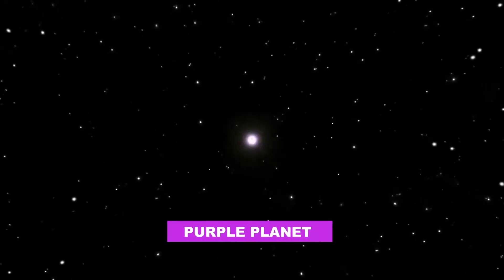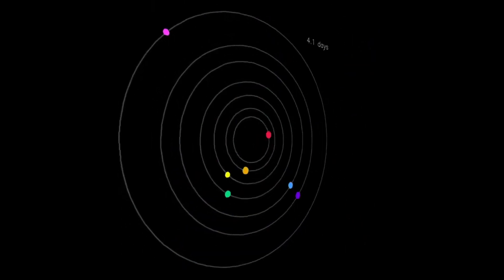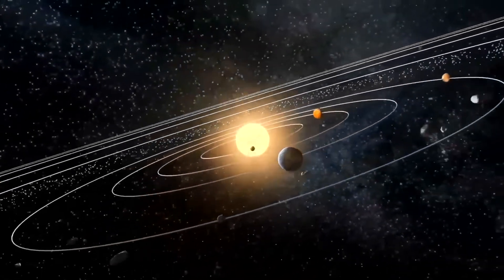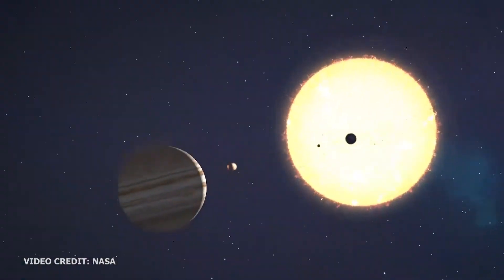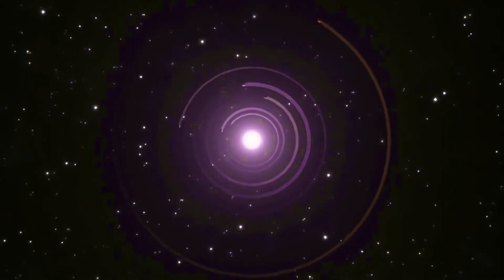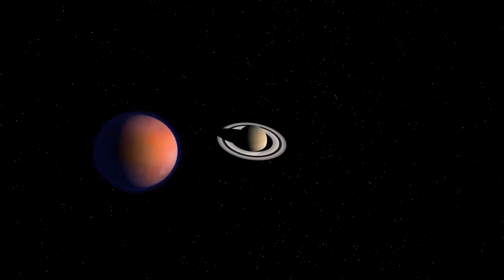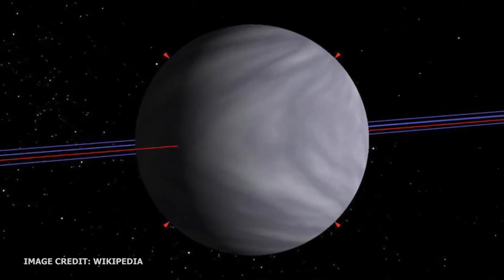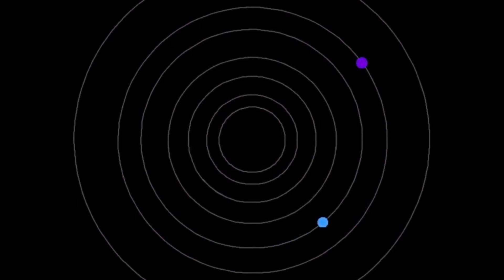Kepler 11e: The Purple Planet | NASA has Discovered a New Exoplanet! | Kosmoz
Often called the ‘Purple Planet,’ Kepler 11e is the fourth of six planets around the planetary system Kepler-11, discovered by NASA’s spacecraft named Kepler.

These planets were discovered in the orbit of the star Kepler-11, which has been discovered to be similar to our very own Sun.

 Kepler-11's planetary system became the first discovered extra-solar system with more than three transiting planets, as well as the most compact and flattest system yet discovered, according to NASA.

The six planets orbiting Kepler-11 are all larger than Earth, with the largest ones comparable in size to Uranus and Neptune. As far as exoplanets go, these are relatively small worlds.

Kepler-11 is located about 2,000 light-years from Earth. Astronomers used observations made by the Kepler spacecraft to detect the six planets that transit — pass in front of — the star.

The planets are relatively small—ranging from roughly 2 to 4.5 times Earth's radius—but they are also surprisingly lightweight, indicating they are made mostly of gases.